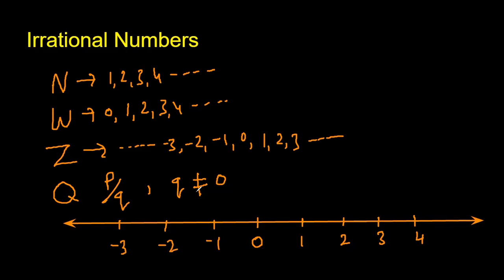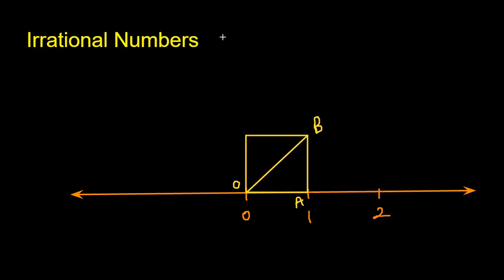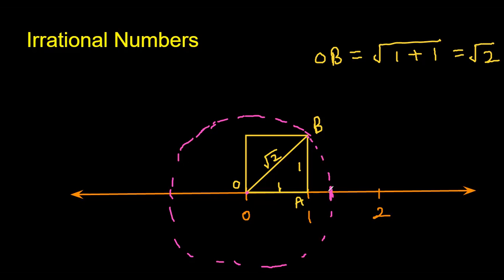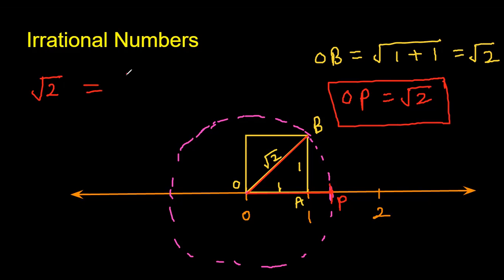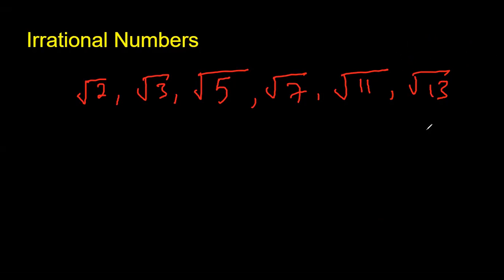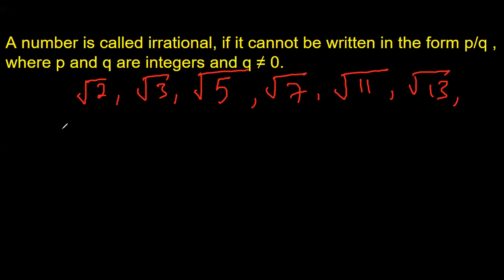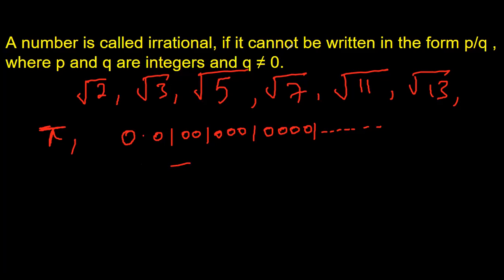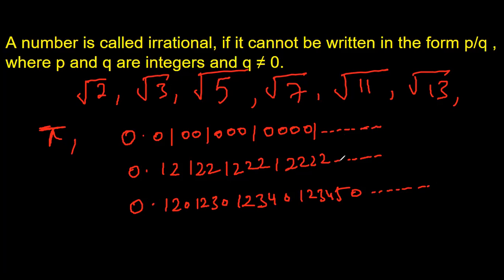irrational numbers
real number line (rational and irrational numbers)